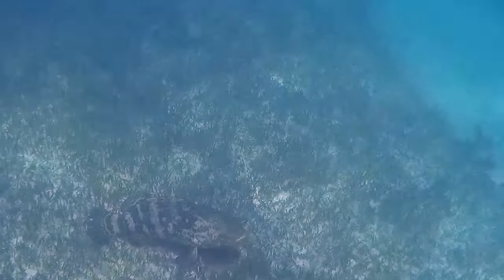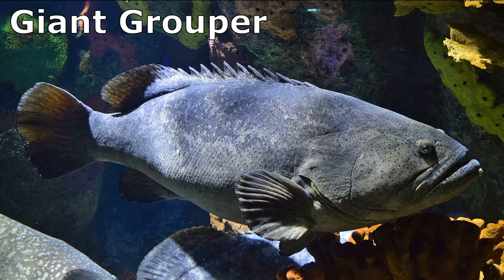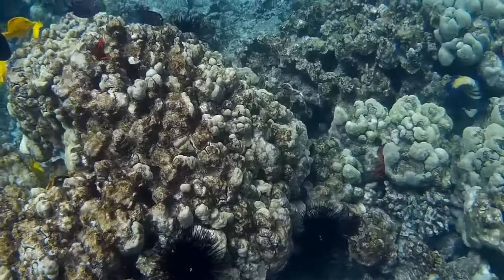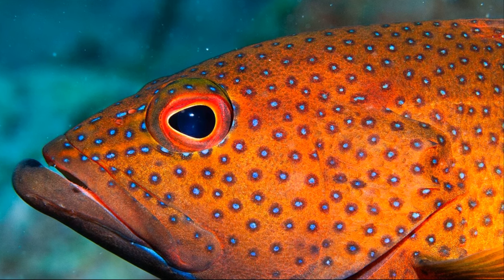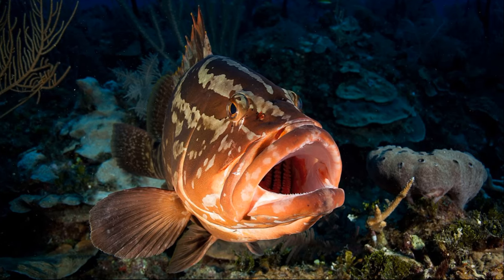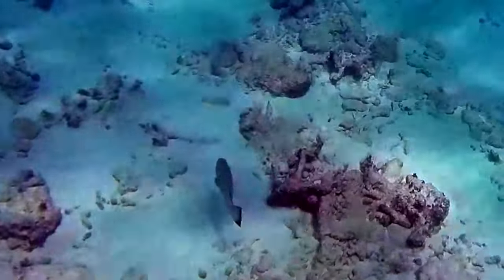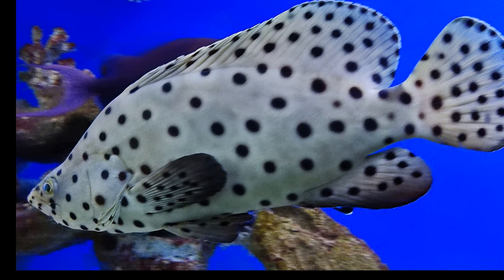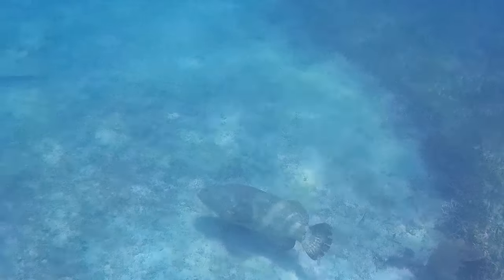Facts: Groupers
Quick facts about these ambush predators that are sometimes enormous! Groupers (sea basses, Serranidae, grouper fish). Grouper fish facts!

Biology and Ecology of Groupers. United States, CRC Press, 2022.